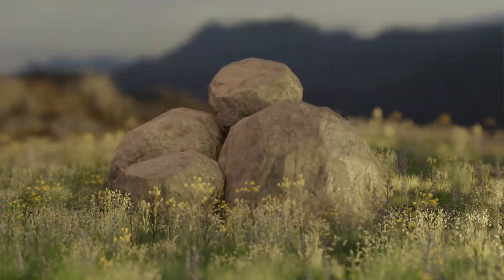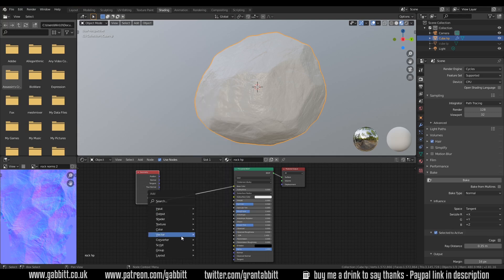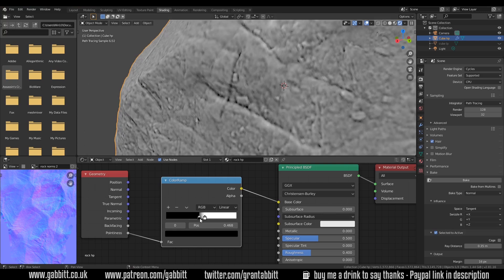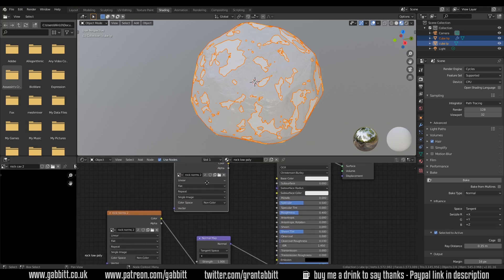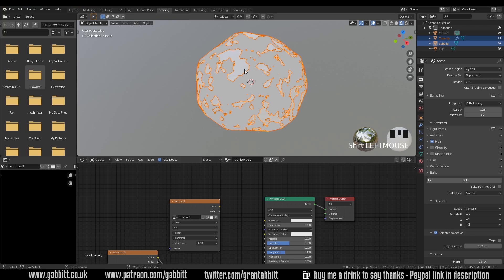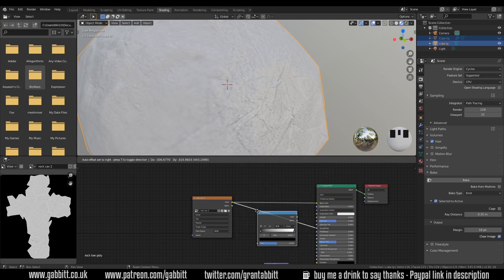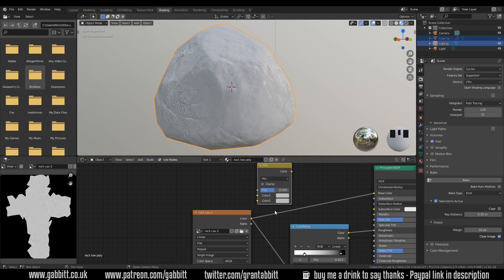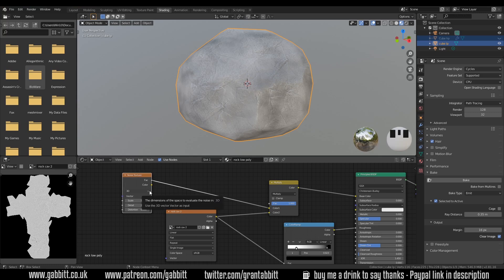Realistic Low Poly Rocks | Beginners Baking | part 4 | Cavity Maps |Blender 2.8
Continuing the guide to baking we are making realistic low poly rocks. This episode focuses on making the cavity maps from a high poly model for ambient occlusion and roughness.

*Cheapest + FAVOURITE:*
Veikk a15

Display Tablets
*My Favourite*
VEIKK VK1560